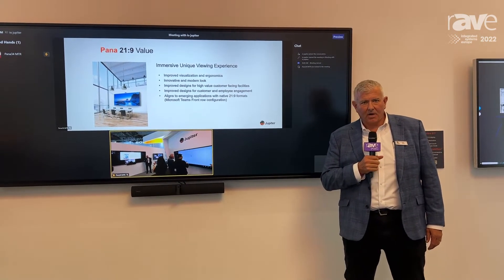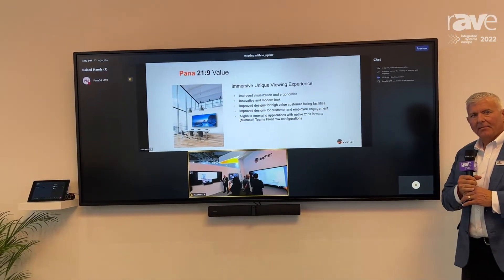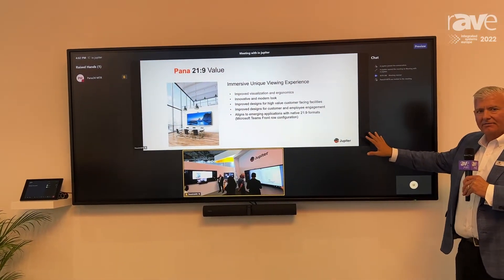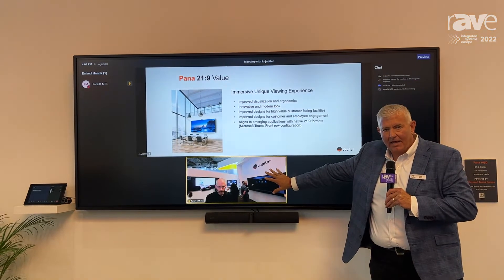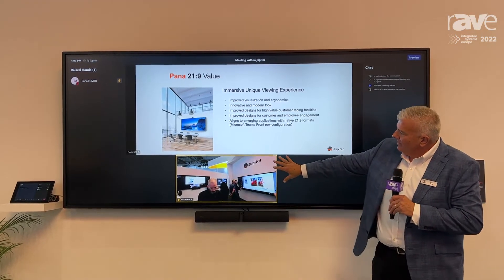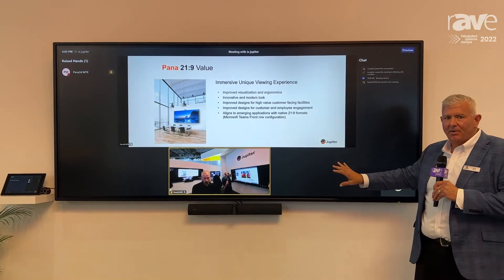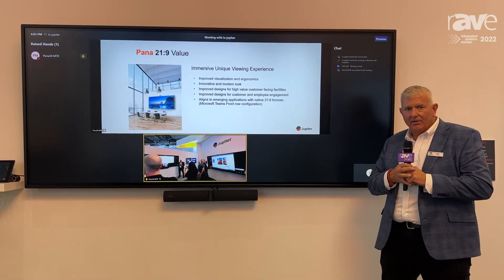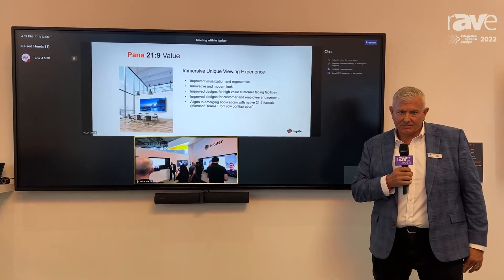ISE 2022: Jupiter Demos Its Pana 105 21:9 Display Running a Microsoft Teams Room